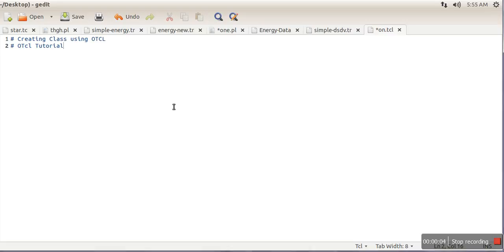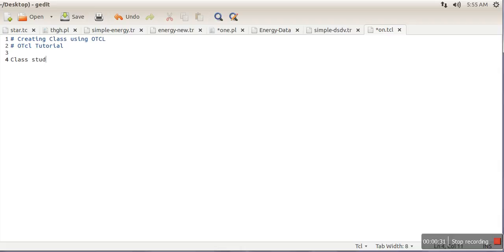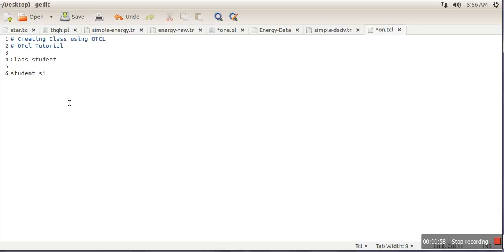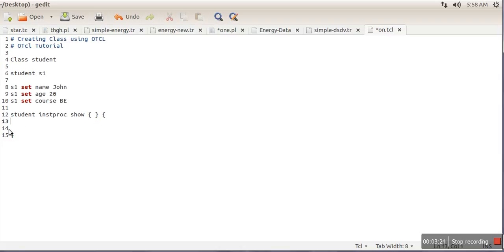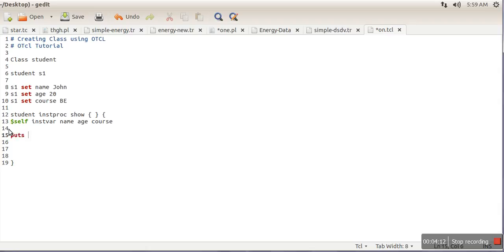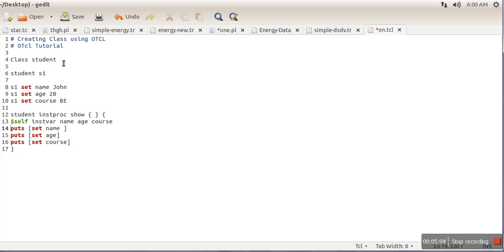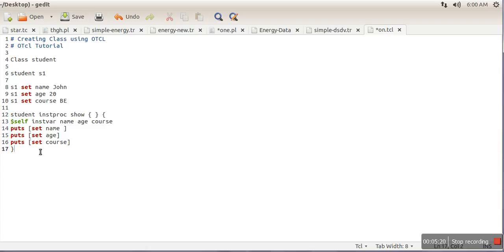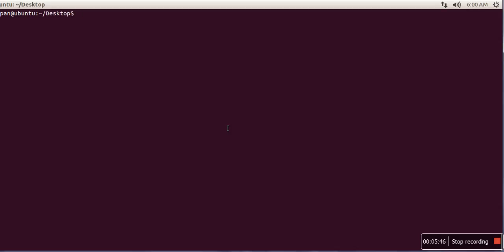OTCL Tutorial-1 : Create Class and define attributes and functions in class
This video will explain otcl tutorials. OTCL is tcl with object.
In Otcl class can be created using simple command Class.